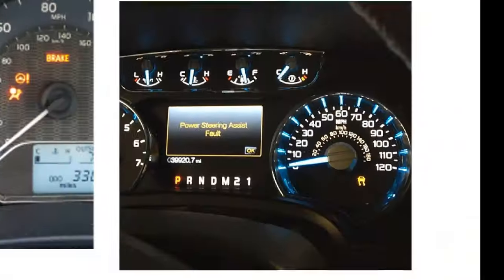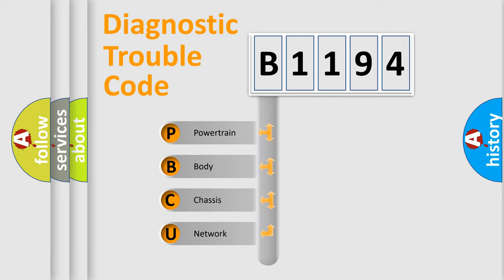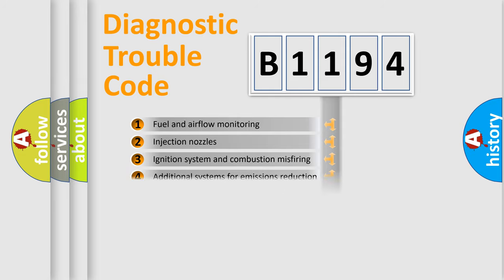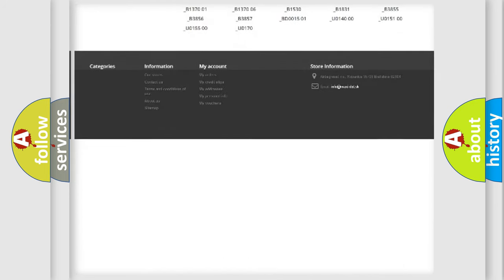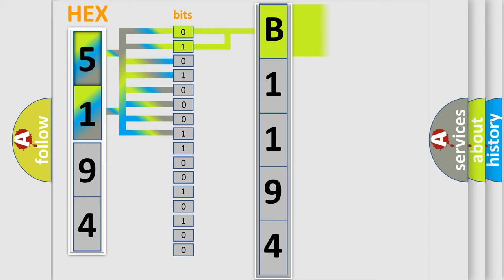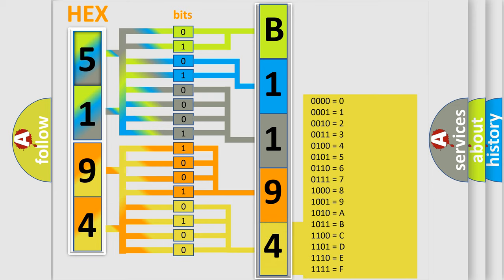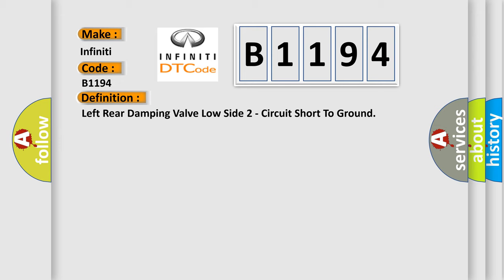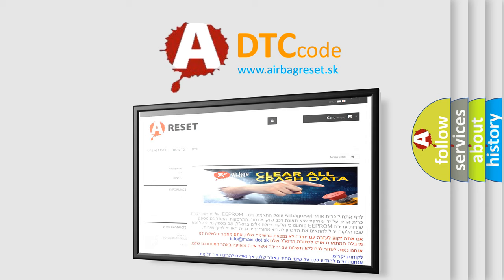DTC Infiniti B1194 Short Explanation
Contents:
0:21 Basic DTC analysis according to OBD2 protocol standard.
1:48 Insight into programming
2:58 A diagnostically understandable description of the Diagnostic Trouble Code
3:05 Basic error definition

Make:
Infiniti
Code:
B1194
Definition:
Left Rear Damping Valve Low Side 2 - Circuit Short To Ground
Cause:
Wiring Harness, Terminal, Connector Damaged Or DisconnectedLeft Rear Damper Valve (-) Circuit Shorted To GroundActive Damping Control Module (Adcm)Damping Valve Shock Assembly